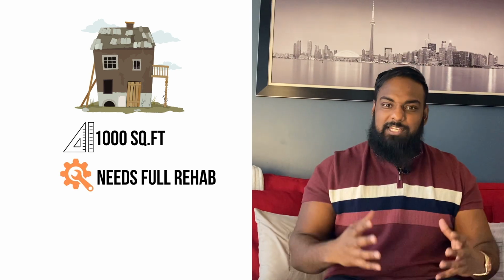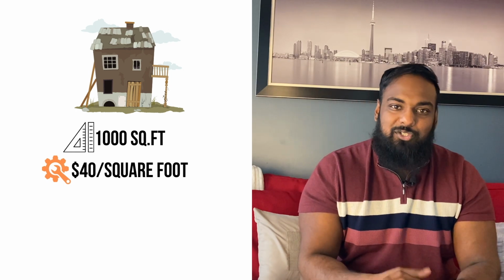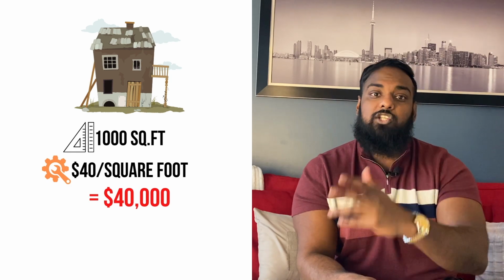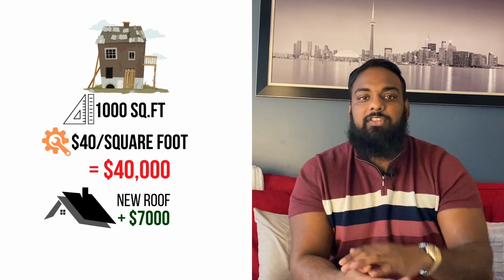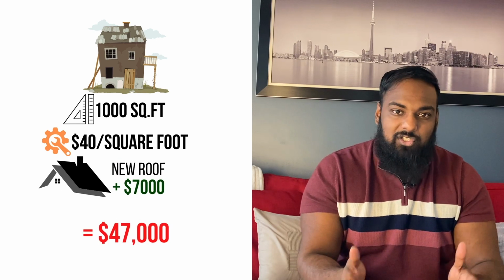How to Estimate Renovation costs for House Flip or BRRRR|Investor Explains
If you are a real estate investor who is trying to estimate their renovation budget from the comfort of their home, this video is for you! When implementing the BRRRR strategy or flipping a house, budgeting for the house repairs and estimating the renovation costs, is key skill you must develop as a real estate investor. Although the numbers may vary in different real estate markets, the strategy and method is the same. This skill will also be very beneficial to an investor who is beginning to invest in real estate with little to no money with them. As an experienced investor, I'm sharing my method and my tips when it comes to estimate renovation costs from the comfort of your home just by looking at pictures.

Let me start off by saying construction is the biggest pain point, when it comes to real estate investing. I don’t like fixing things myself, I don’t like dealing with contractors, I don’t like designing, I don’t enjoy any of it!

However, it is very necessary in order to be a successful investor!

Very often, I estimate my repair costs by looking at pictures. I simply don't have time to walk through every single property I want to offer on. So I have to make estimates based on pictures.

The way I do this is through the price per square foot method. So essentially we can estimate based on price per square foot depending on how much work needs to be done.

But before I get into the details, I want to make a few things clear! Number one, what i do this for is strictly for estimating! If you get a property under contract or are close on a deal, you should ABSOLUTELY walk through with a contractor or general contractor (GC). In fact, I recommend even walking through with 3 GCs. That way you have a for sure number on what it’s going to cost you and they will be able to see things that you do not.

There are a lot of factors that are going to affect how much you budget per square foot:

1. The market you are in
For example, Toronto or New York are going to be more expensive than other markets.

2. The age of the home
If you get a home built in 1900s vs a home built in 2000s, it's going to be drastically different. In the 1900s home, you are going to have to replace everything! The plumbing, the electrical, and everything in between.
In the 2000s home, you’re not going to have to touch any of that stuff, its mainly going to be cosmetic stuff! Flooring, new coat of paint and etc.

3.Who’s doing the construction
Who you chose to do the work is going to play a huge role! Are you using a licensed GC? Unlicensed GC? Are you doing the work yourself? Are you subcontractor out the work on your own? There is a lot of things you have to ask yourself. This is going to affect your price tremendously!